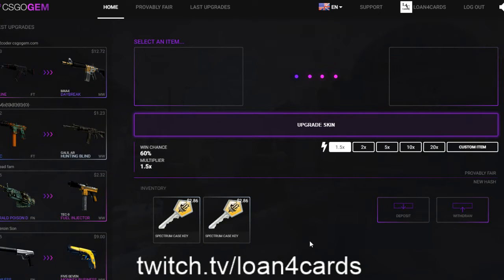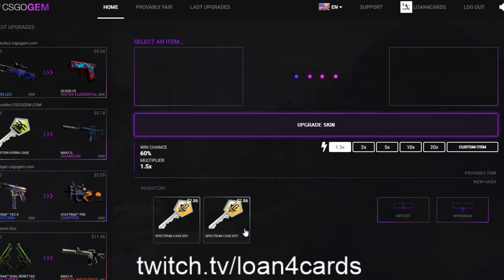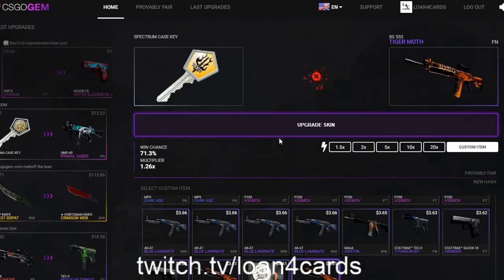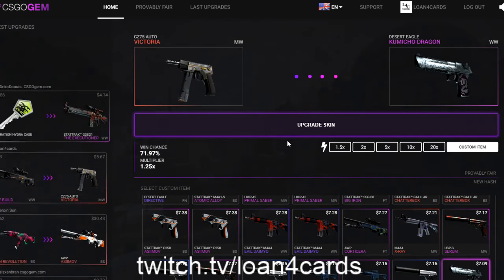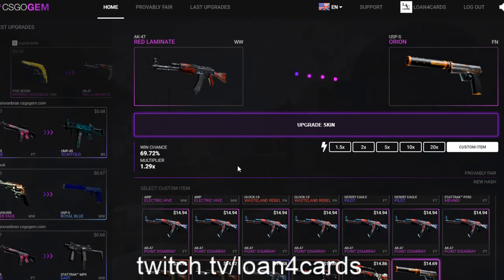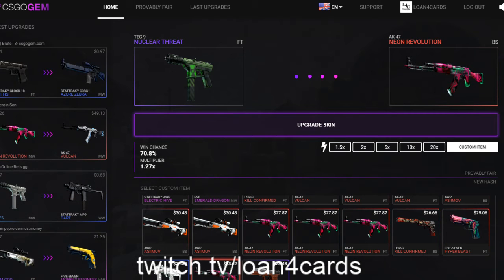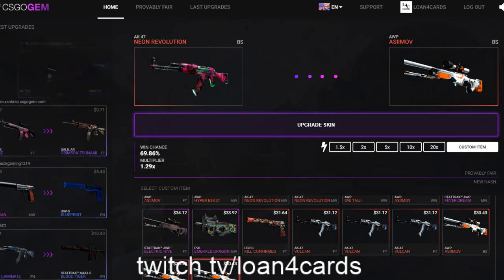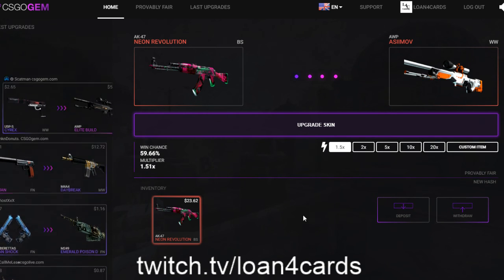How to Tradeup from Key to Neon Revolution - $25 PROFIT! CSGO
*** Follow Loan4cards ***